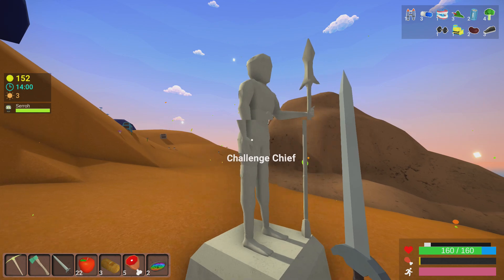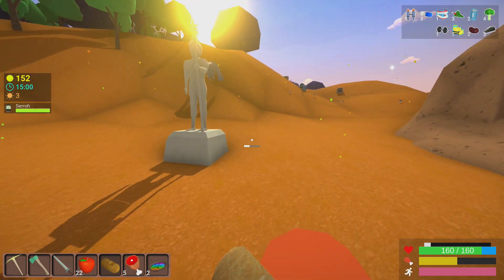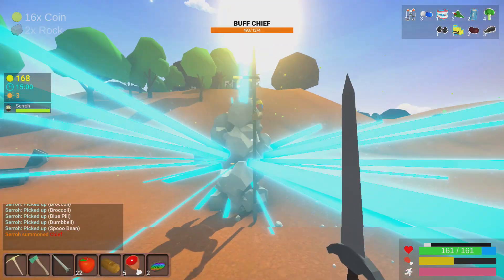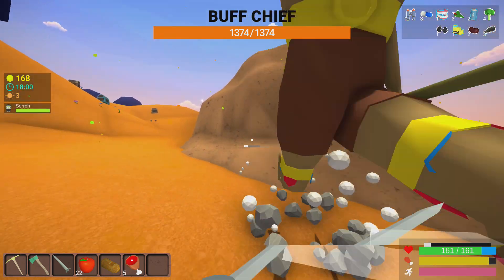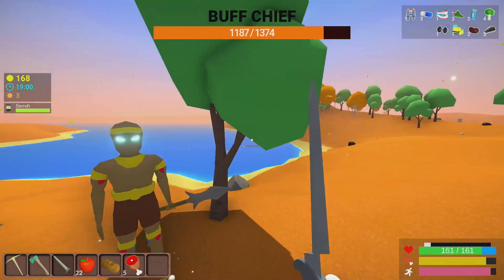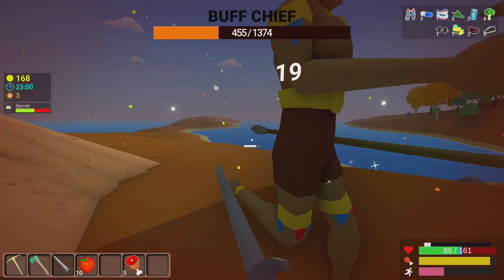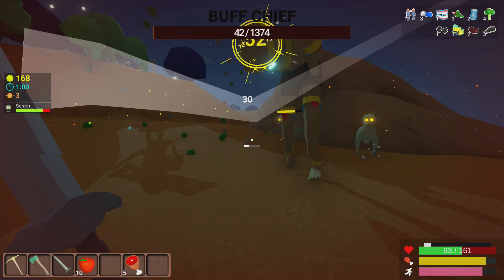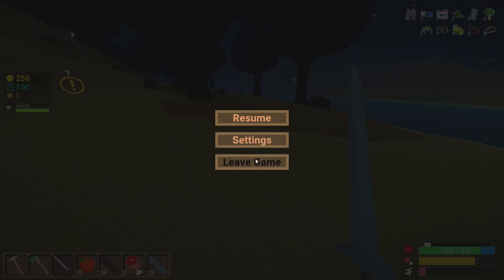Buff Chief Boss Guide! - Update 4 | MUCK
Welcome back everyone! Today we face of with the newest boss released to the game of Muck. Chief can be spawned in from a boss totem as well as randomly showing up in the later nights. He has a aoe attack as well as a ranged attack where he throws a spear. Buff Chief was just added by Dani with Mucks 4th update.